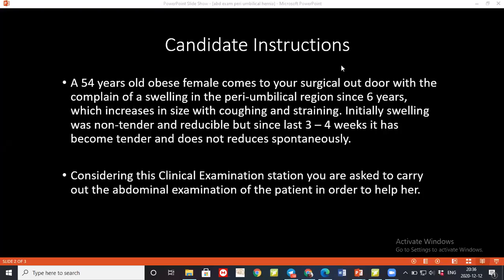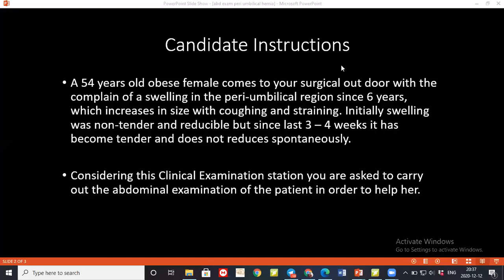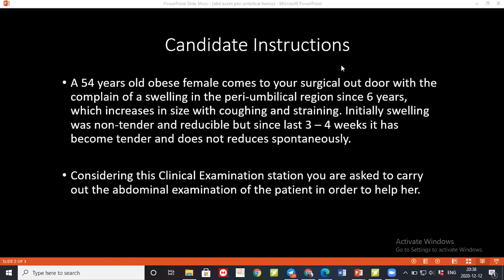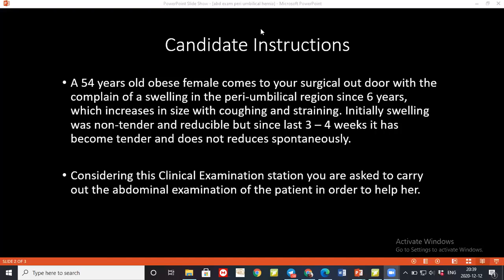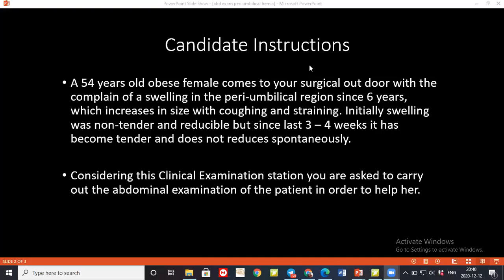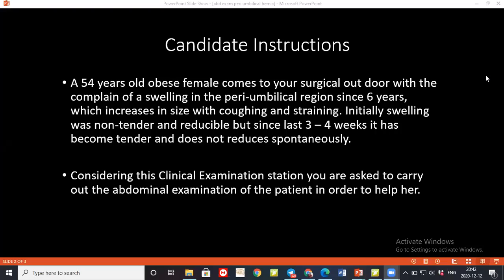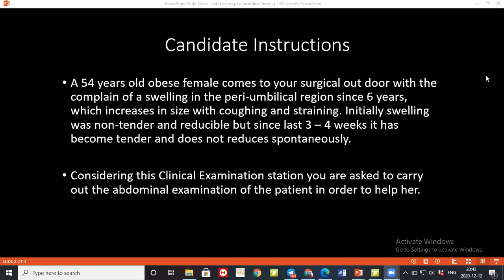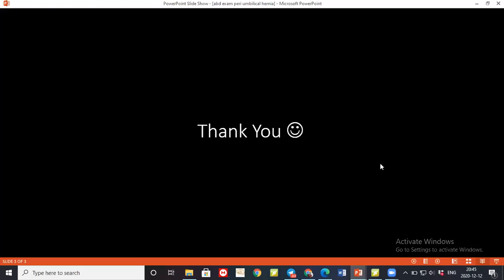CLINICAL EXAMINATION OF PERI UMBILICAL HERNIA